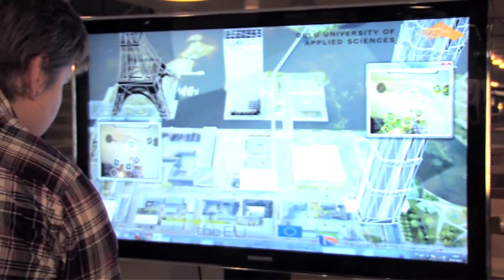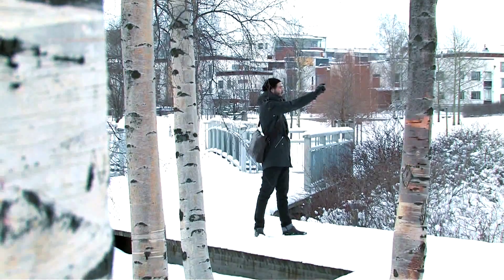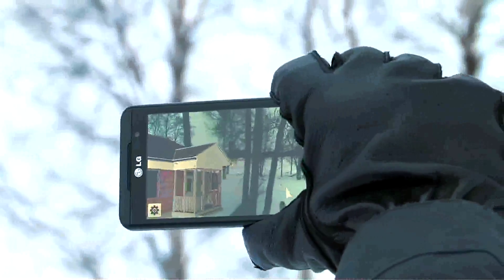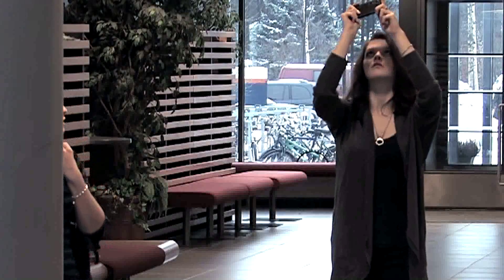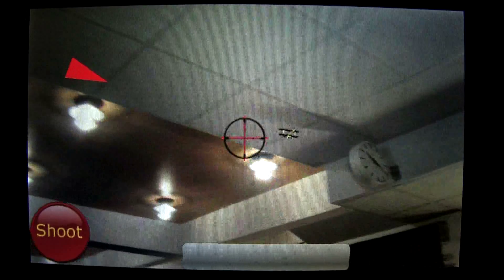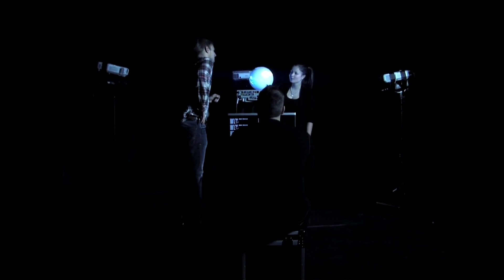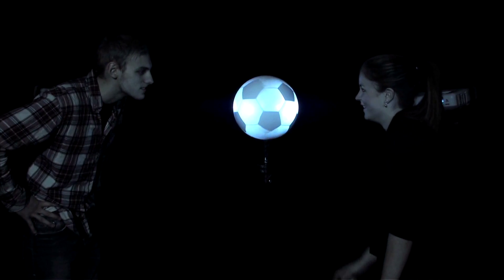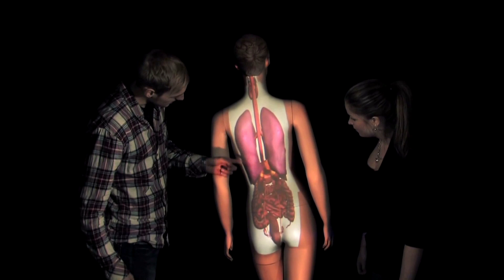Mixed Reality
Mixed Reality is an extensive research, development and innovation initiative, which facilitates emerging MR technologies, practical needs from regional companies and business knowledge. The project provides new possibilities and activities for the labor markets by evaluating existing technologies, services and opportunities and developing new service concepts, application demos and information systems. The Mixed Reality video showcases some of the application demonstrators created by the project.